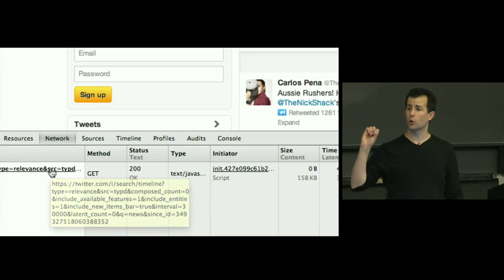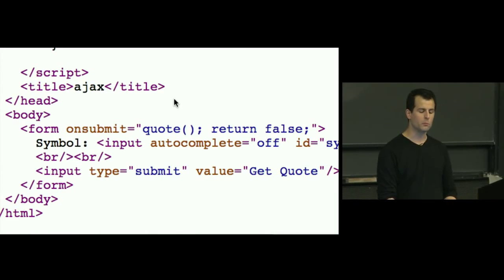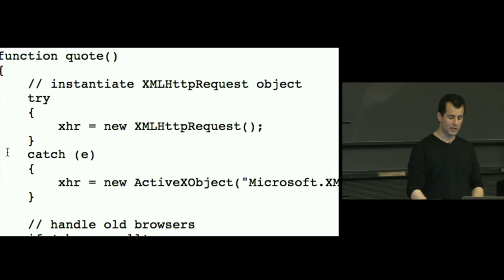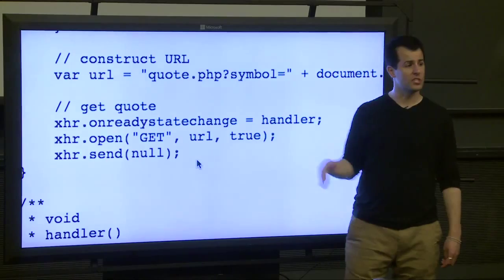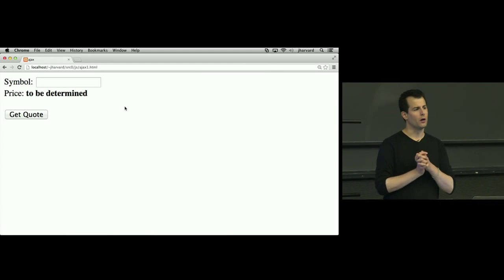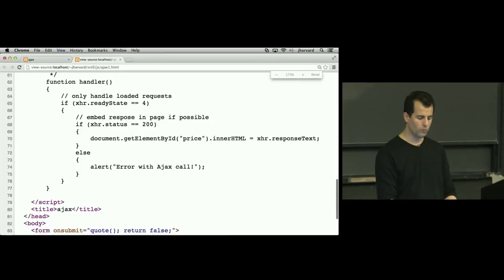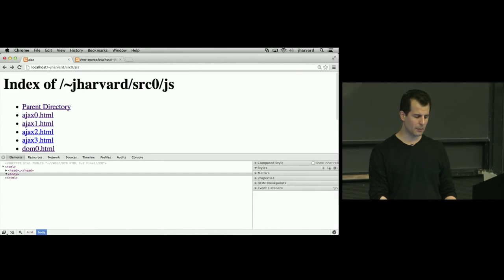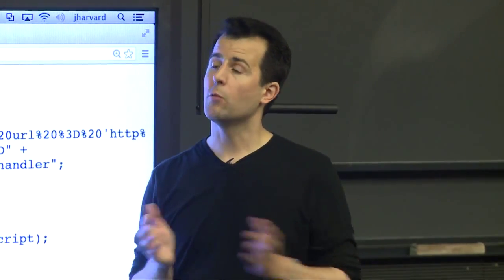iOS Mobile App Development Tutorial For Beginners # Lecture 1 # Part 9